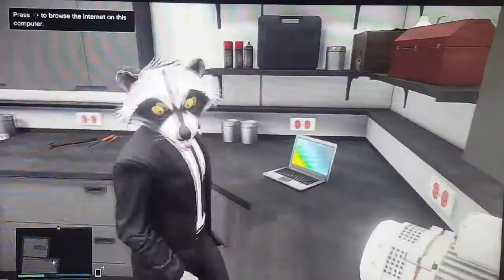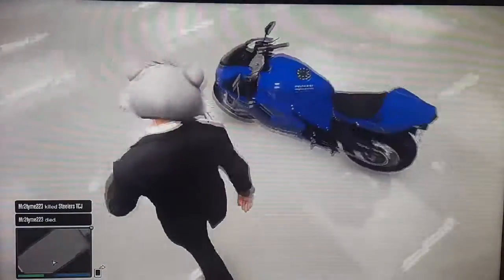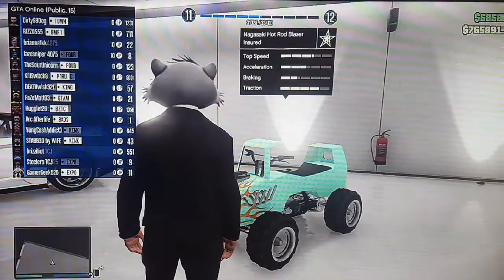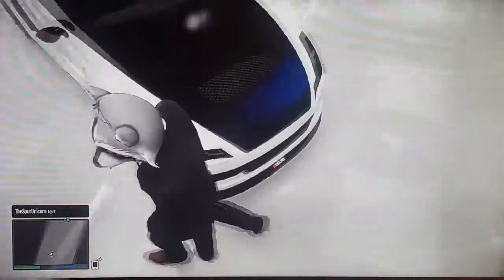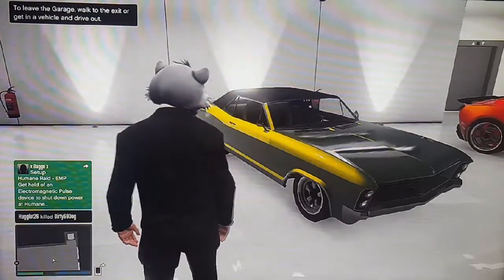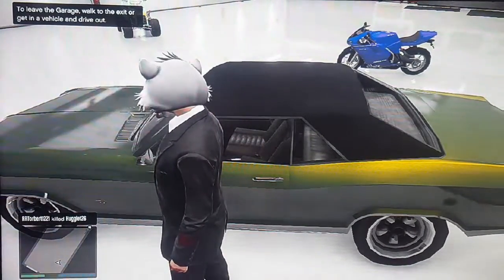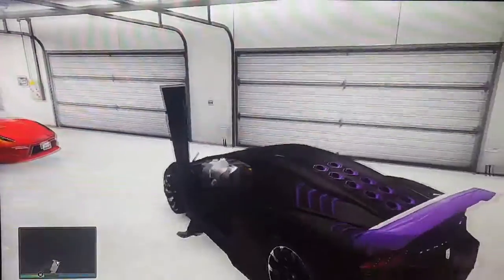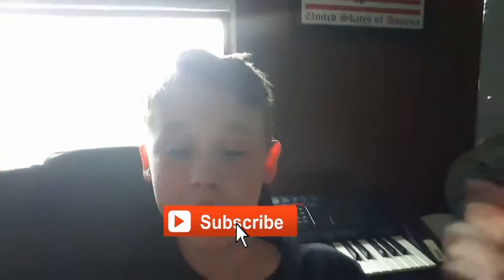GTA V Garage Tour!